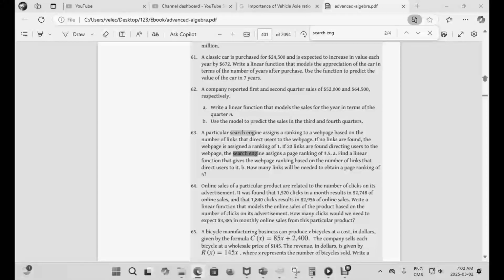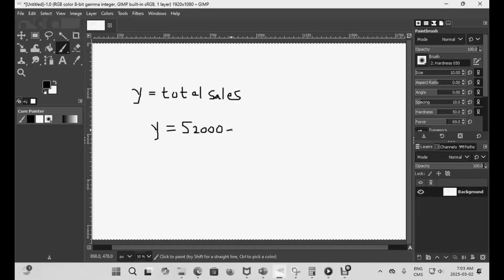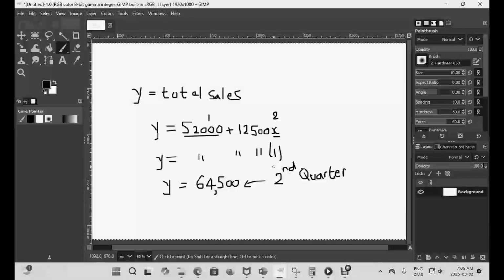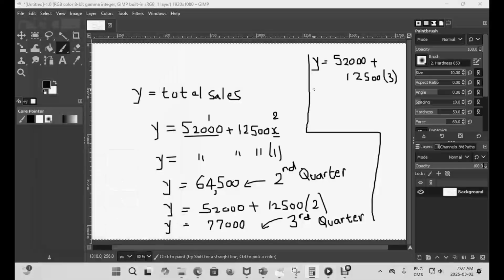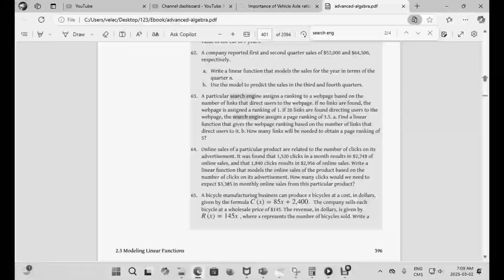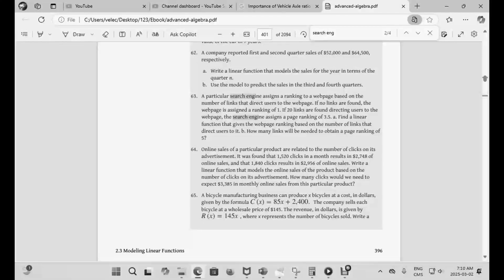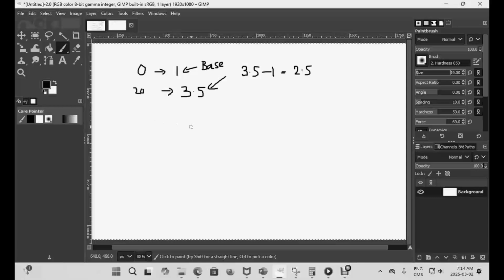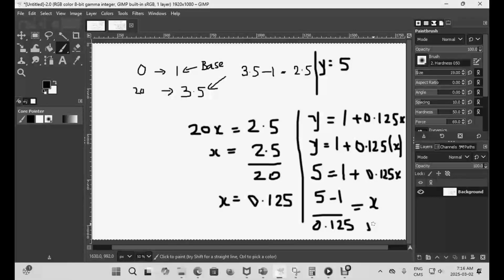Technical Mathematics: Word Problems